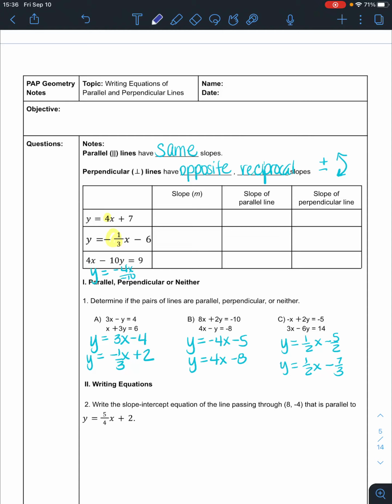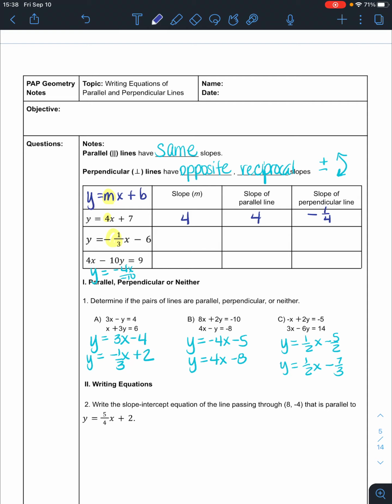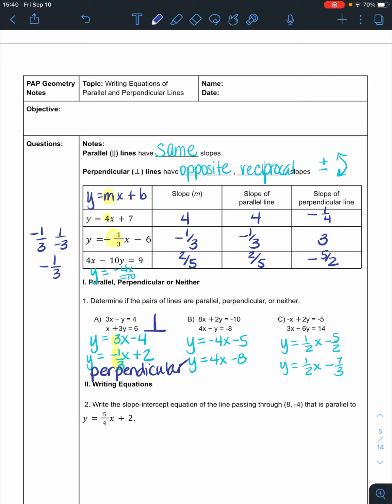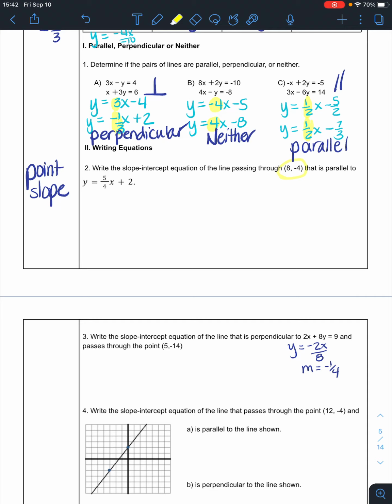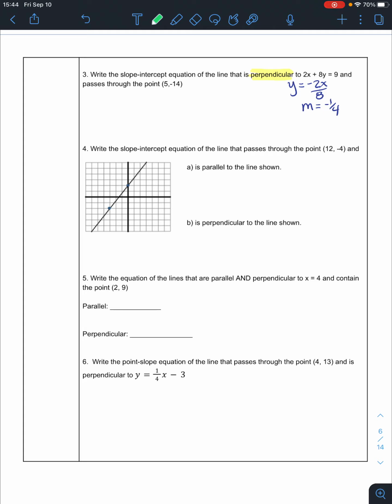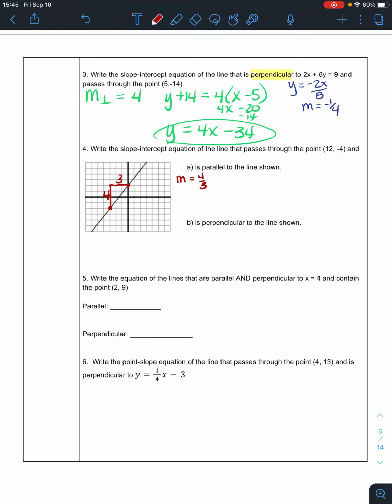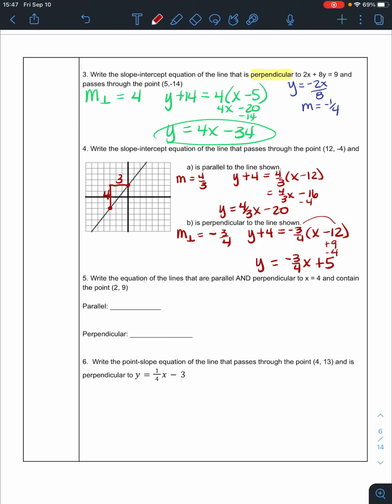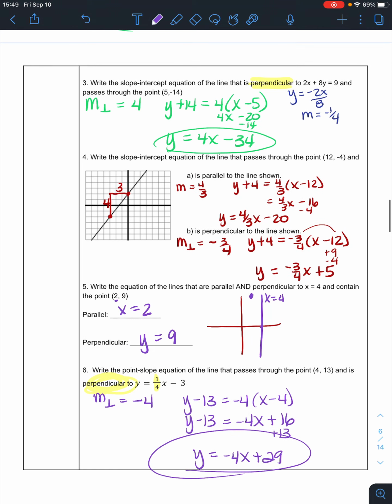Writing Parallel & Perpendicular Equations Adv